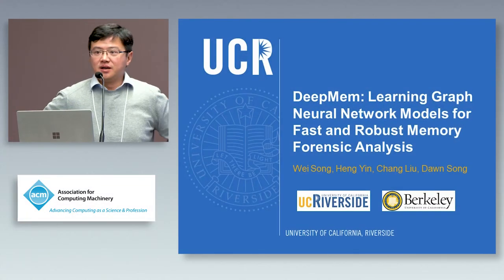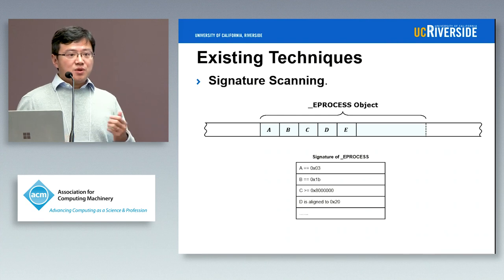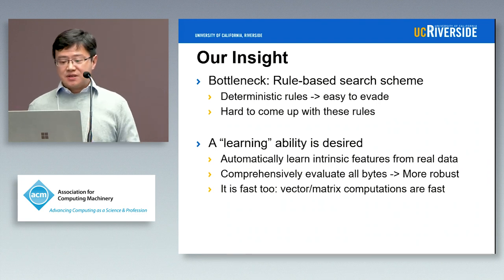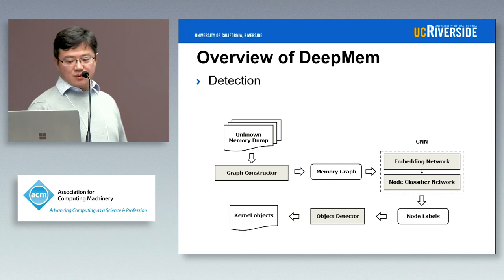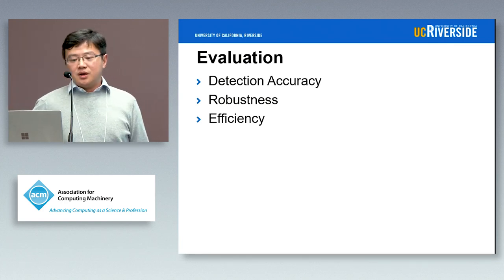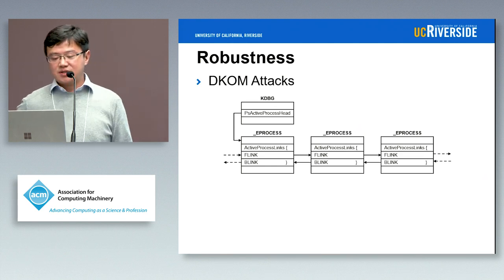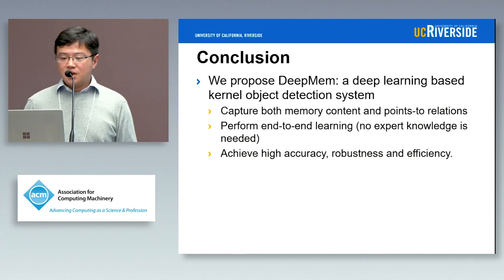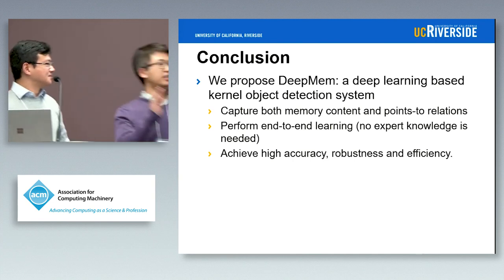DeepMem: Learning Graph Neural Network Models for Fast and Robust Memory Forensic Analysis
We propose DeepMem, a graph-based deep learning approach to automatically generate abstract representations for kernel objects, with which we could recognize the objects from raw memory dumps in a fast and robust way. Specifically, we implement 1) a novel memory graph model that reconstructs the content and topology information of memory dumps, 2) a graph neural network architecture to embed the nodes in the memory graph, and 3) an object detection method that cross-validates the evidence collected from different parts of objects.